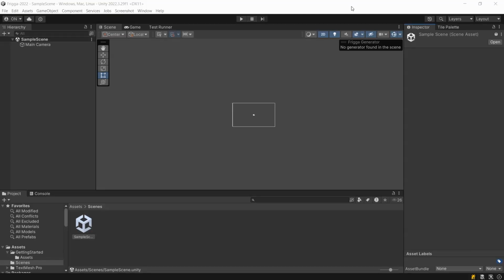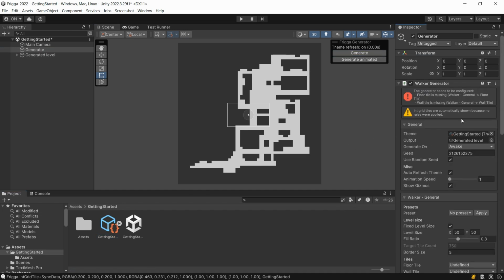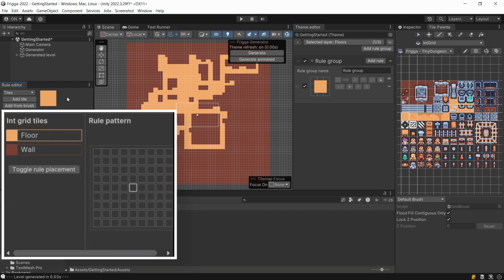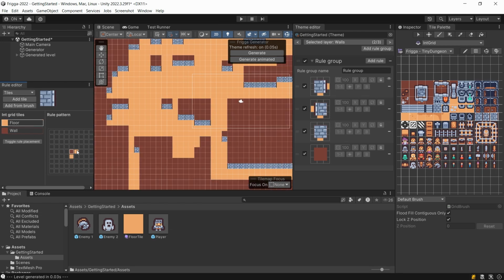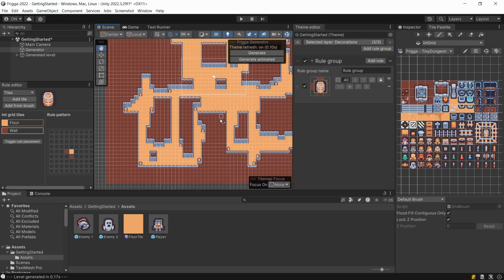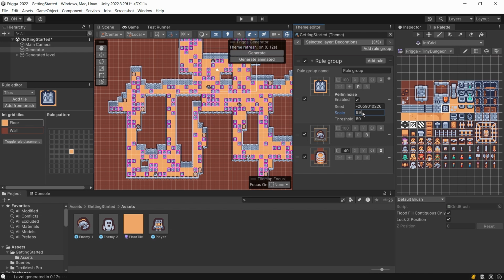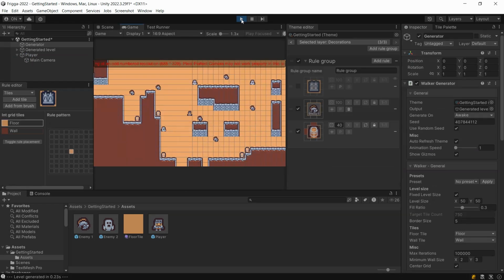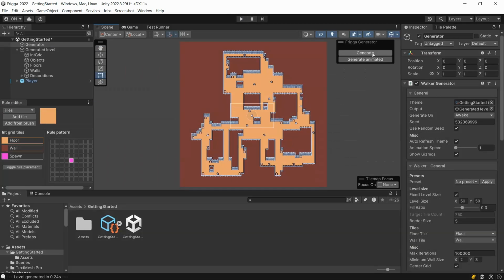Getting started with Frigga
Frigga is a Unity asset for procedural level generation.

00:00 Setting up the Walker generator
03:04 Theme basics
05:23 Adding wall tiles
08:00 Fixing Wall size
08:30 Advanced theme features
09:47 Rule probability
10:06 Enemies
10:34 Blue noise control
11:20 Multiple rule outputs
11:35 Modulo control
11:49 Perlin noise control
12:46 Transform control
13:04 Spawning the player
15:52 Customize levels, add colliders